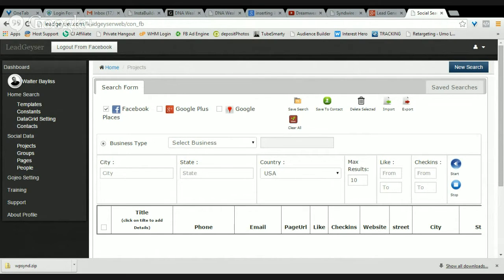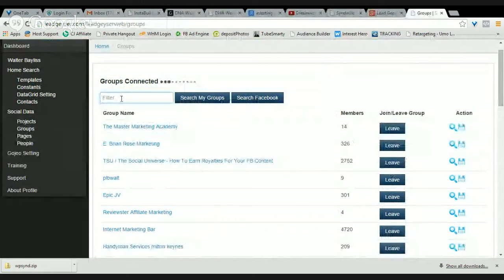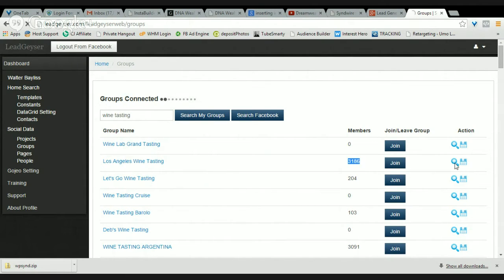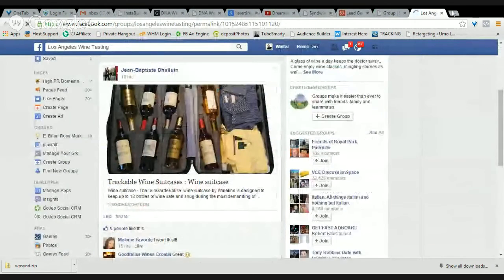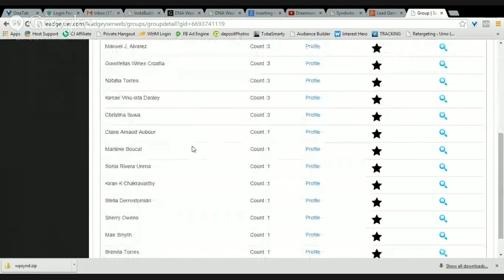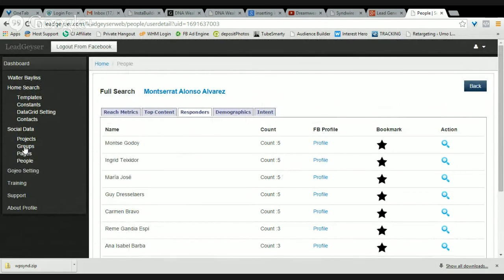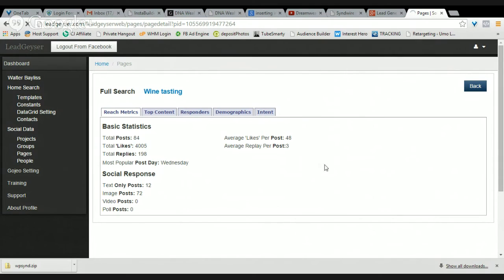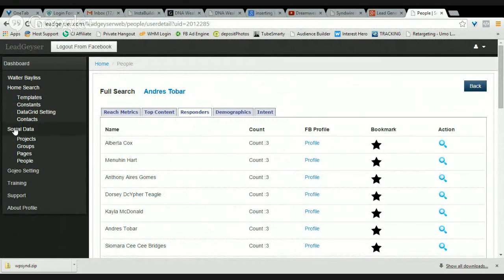Lead Generation Software: Lead Geyser - Using the Social Data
Bringing in the Social analysis with the lead generation software. this allows you to find you target market (target audience) and get incredible insights with them.